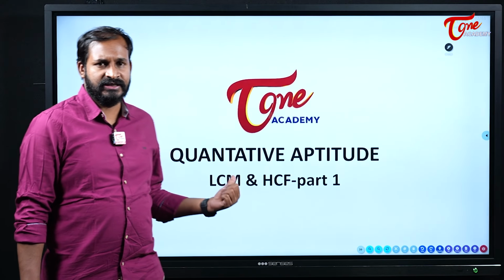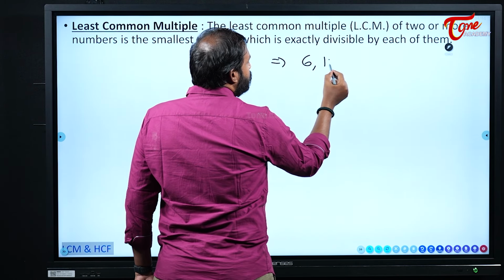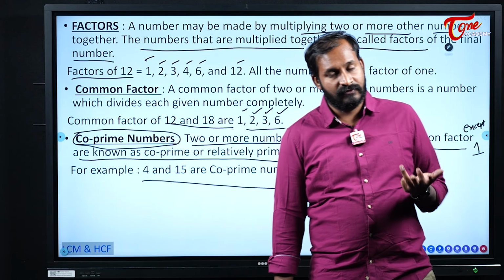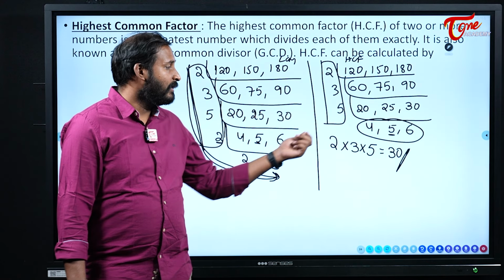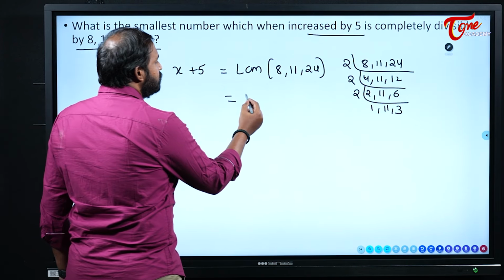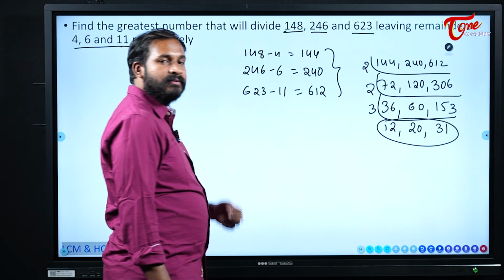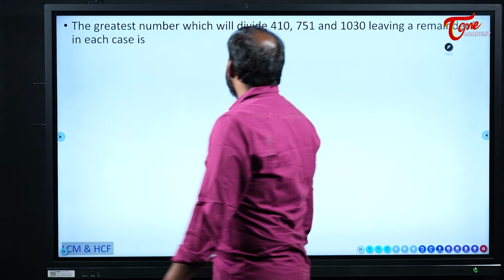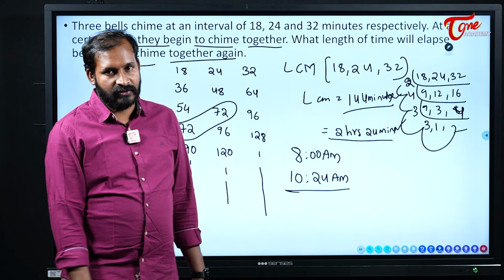RRB Group D Maths Classes 2025 | LCM & HCF | Class-1 | Tone Academy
RRB Group D Maths Classes 2025 | LCM & HCF | Class-1 | RRB Group D class

In this video (Class-1), we cover LCM & HCF – one of the most important topics for RRB Group D, NTPC, SSC, Railways, Banking & other competitive exams.

📌 What you’ll learn in this class:
✔️ Basics of LCM & HCF
✔️ Practice problems for accuracy

🎯 This session will help you strengthen your Arithmetic fundamentals and boost your chances of success in upcoming exams.